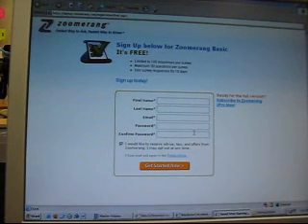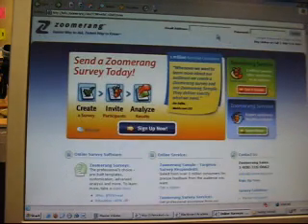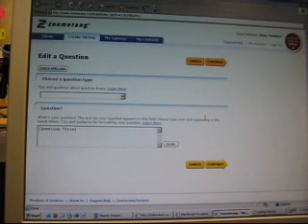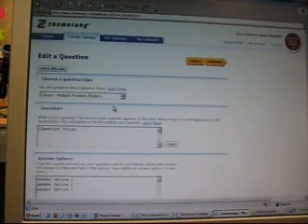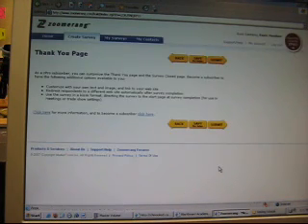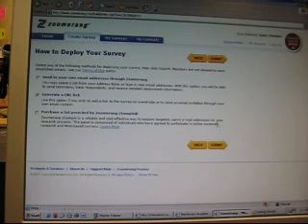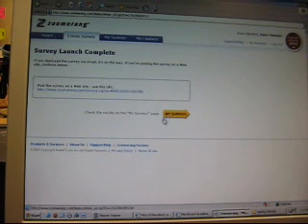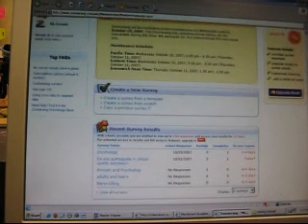Zoomerang Website tutorial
This video provides a review of how to use the Zoomerang website